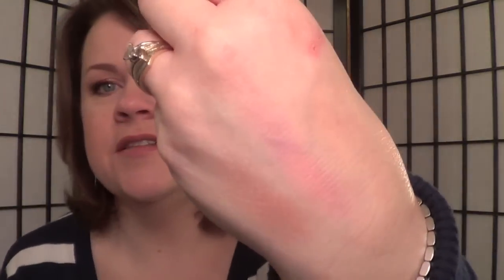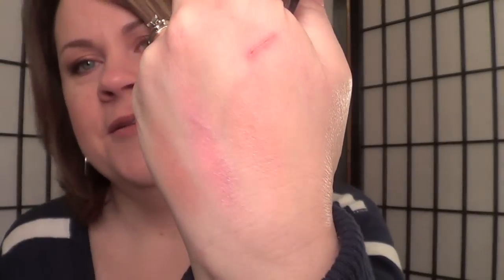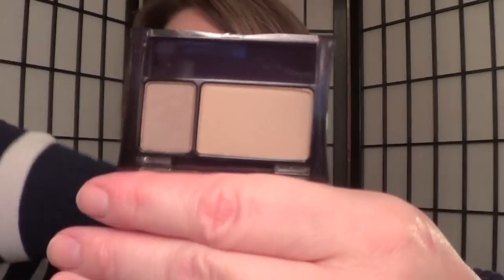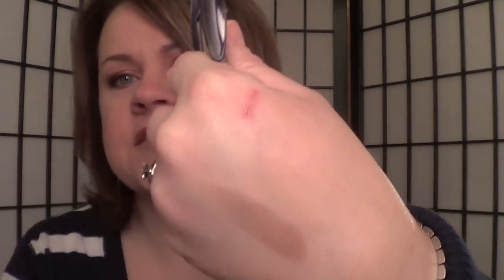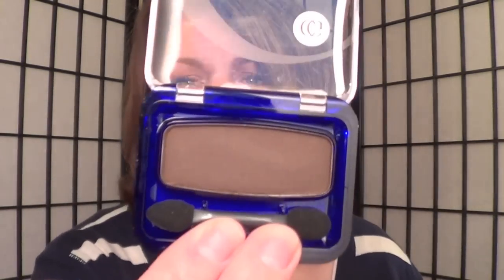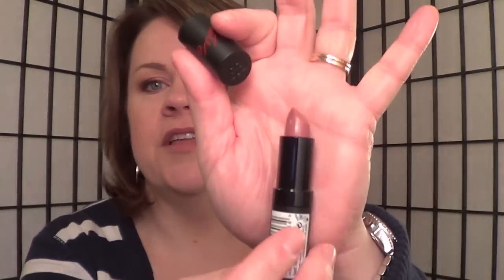Drugstore December: Haul & Kick off, Requests?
Hi everyone!! I hope you are as excited as I am! Here are the things I KNOW you want: Reviews, Tutorials and Collection Overviews. What else?? I want to make sure I am giving you things you want!! :) Happy Weekend and Happy Drugstore December!! :)

Face: I will be uploading a 4 looks video tomorrow, this look will be the 4th tune in to that to see what I am wearing on my face in this video! :)